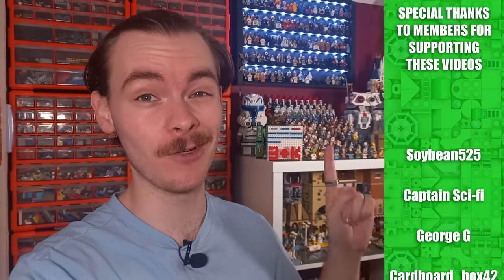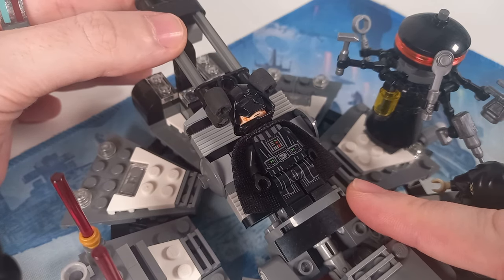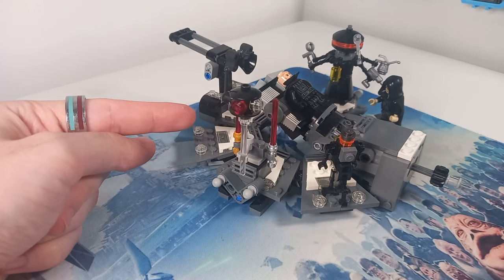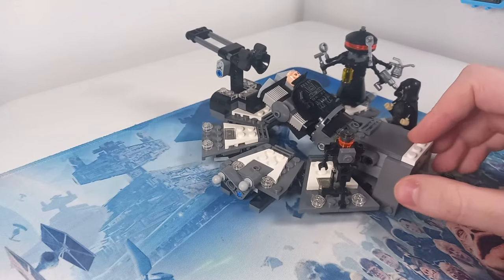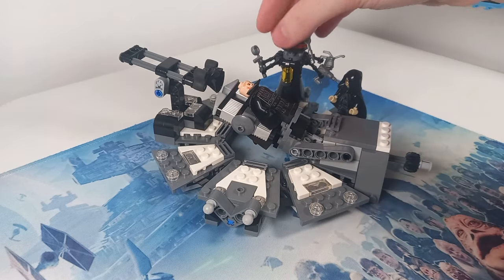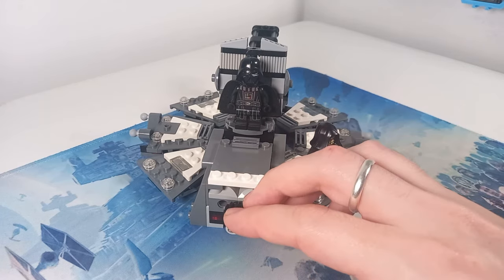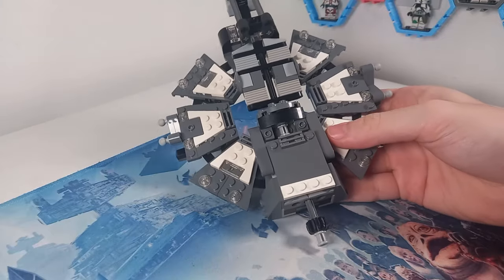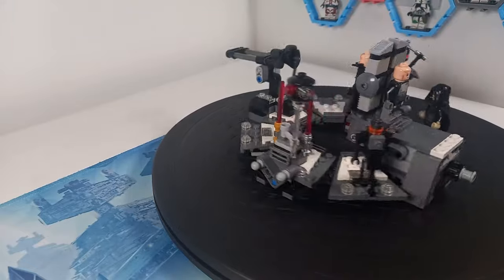Is Vader's Transformation 75183 The Best LEGO Star Wars Set